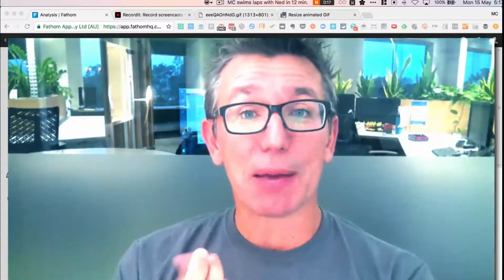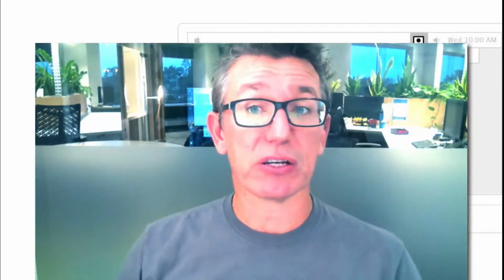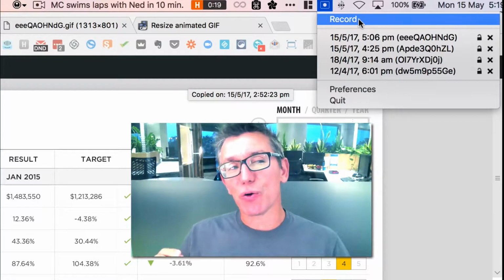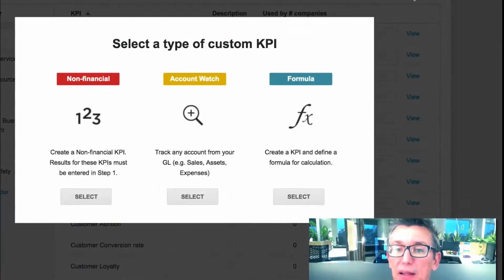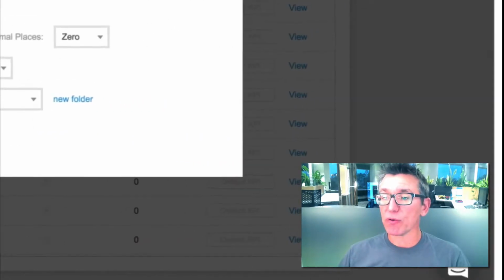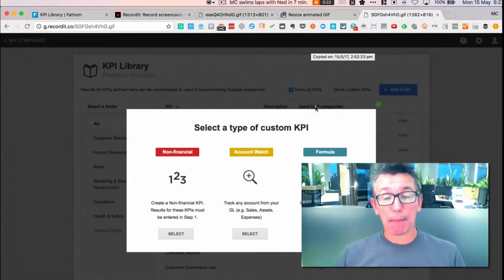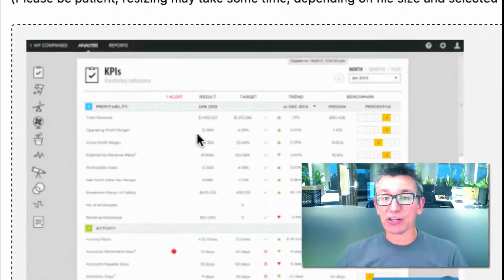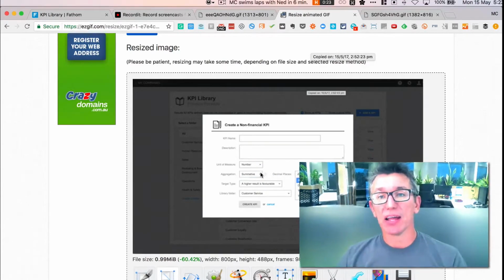TechTip: Creating animated GIF 'videos' to insert into emails